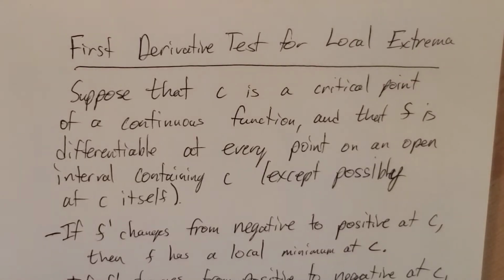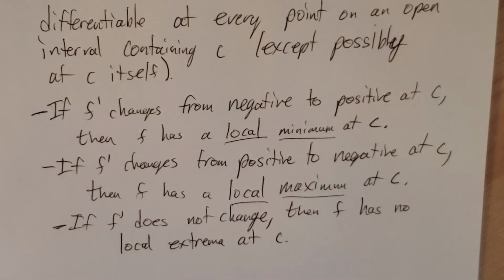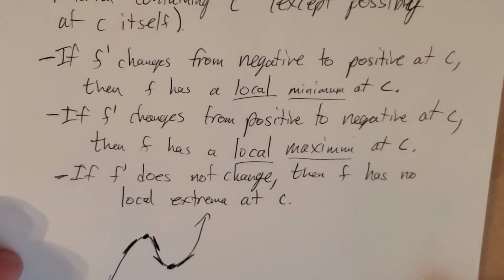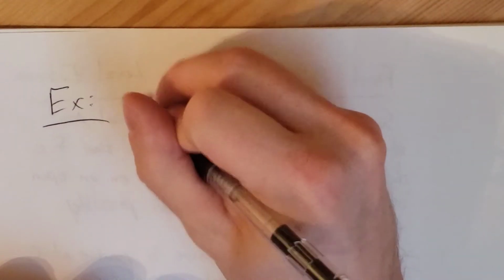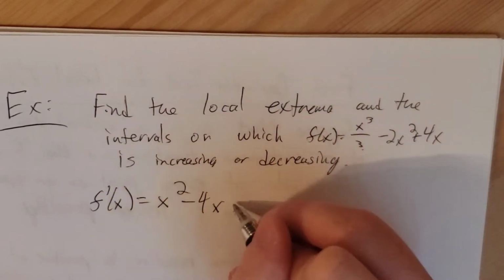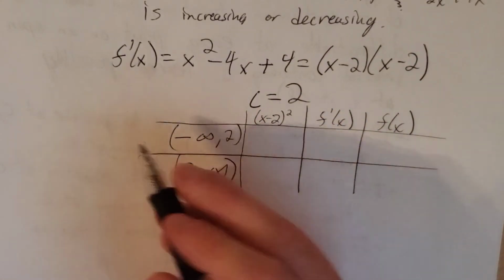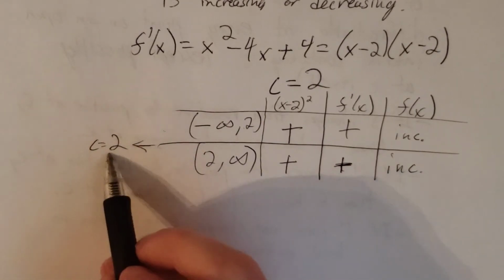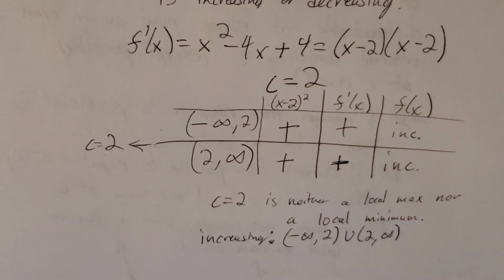The first derivative test for local extrema